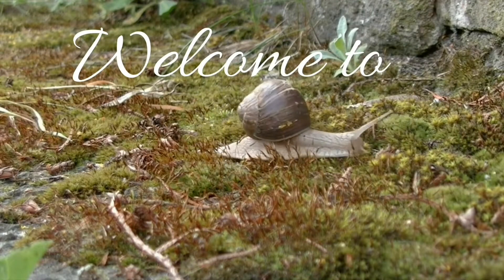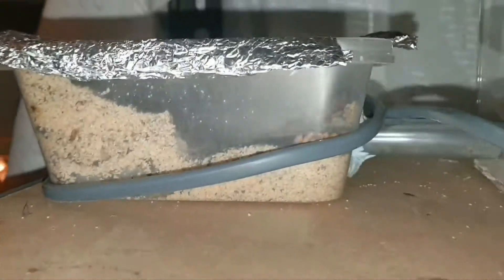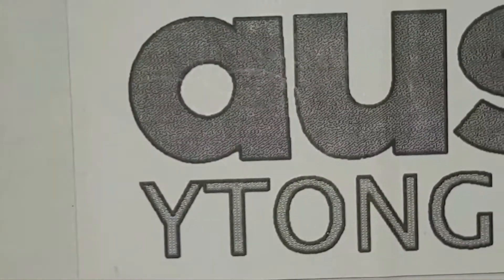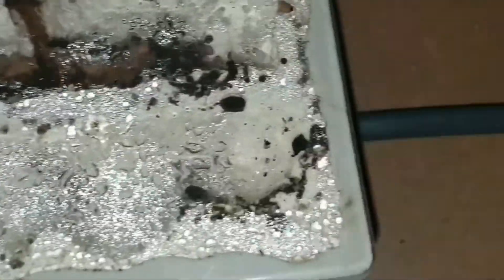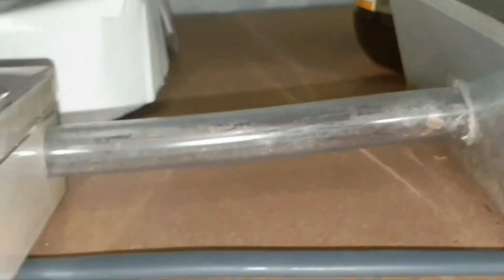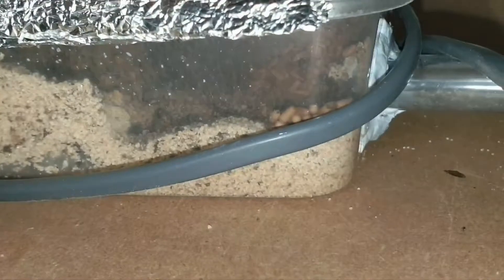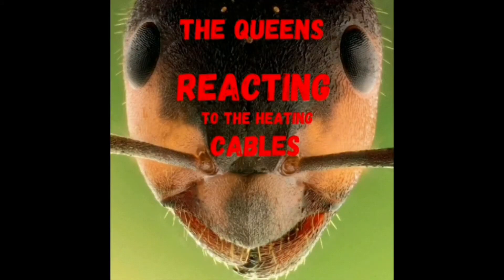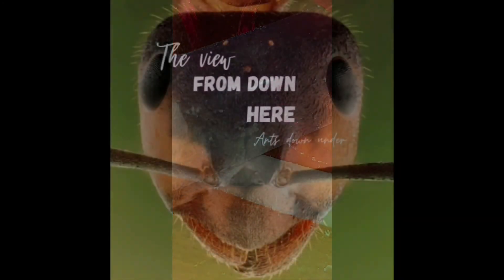Ants, Heat Cable , and Nests , how ants react to heat on a cold day.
Heat Cable reaction for Ants and Queens  on a cold week ...
How do You set up heat cables for your Ants?
Are Heat Cables worth the Money ?
Do they Work on Test Tube Queens ?
Watch as I Brood Boost With heat !!!